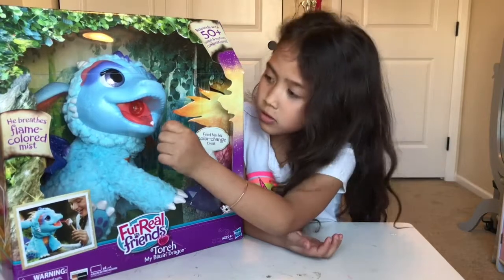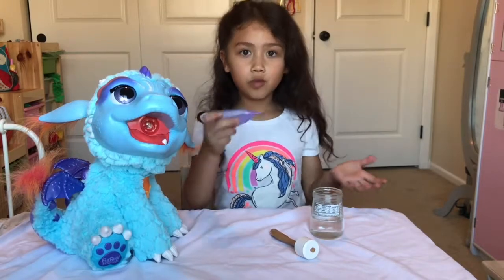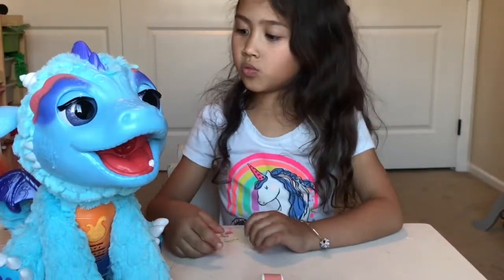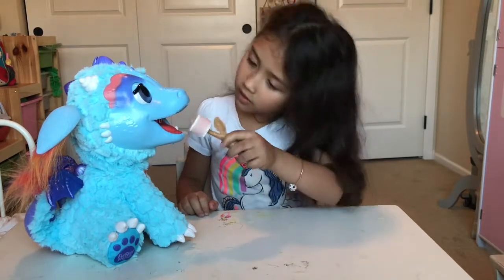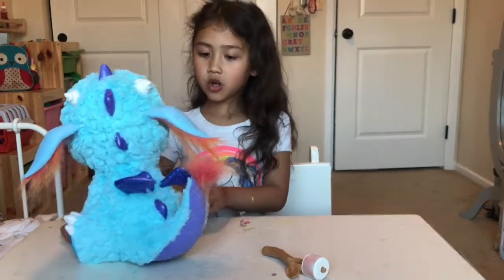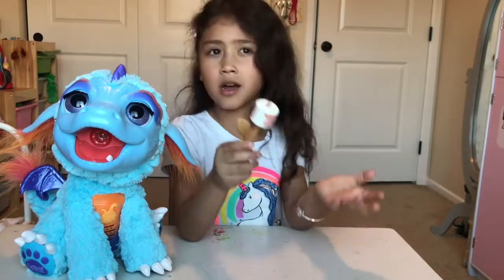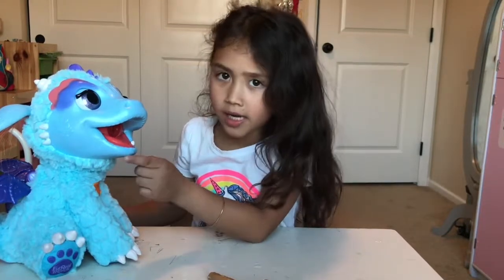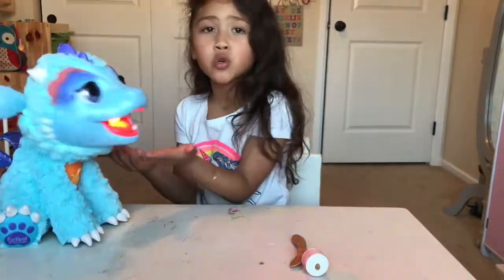Toys R Us is CLOSING?! FurReal Friend: TORCH unboxing!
Hi Guys! Paisley here and today I went to Toy's R Us to scope out some early deals before the final GOODBYE!

We found the FurReal Friends: Torch at our local Toy's R Us and it was on sale for $39.99 originally $79.99! What a deal!

Watch till the end to find out my thoughts on my favorite store closing and how Torch ranked on the awesomeness scale.